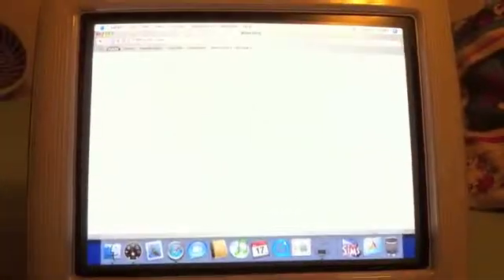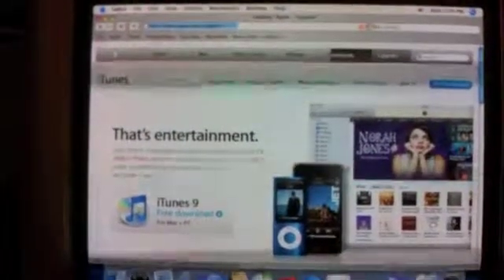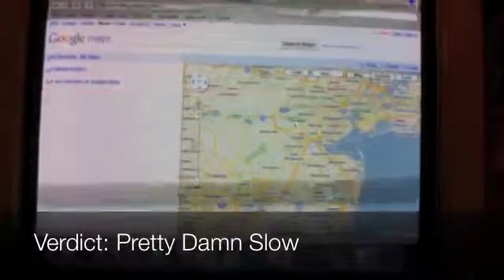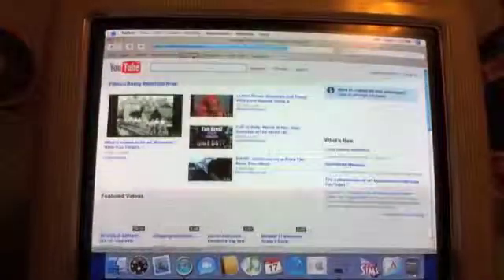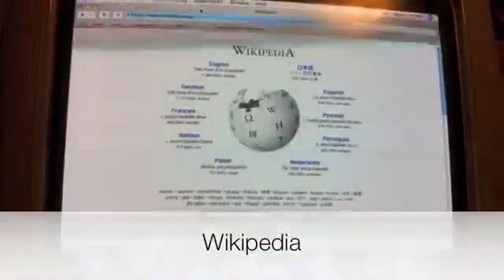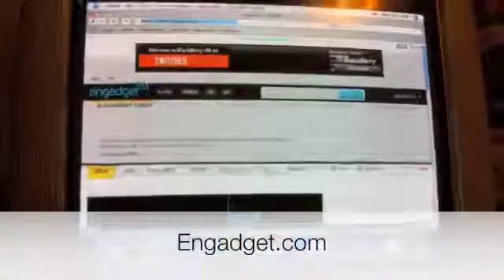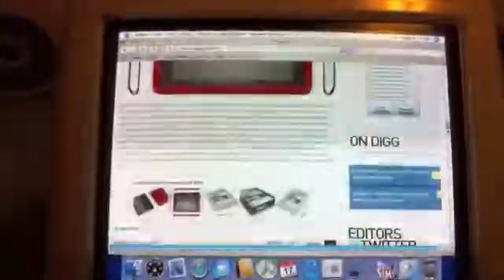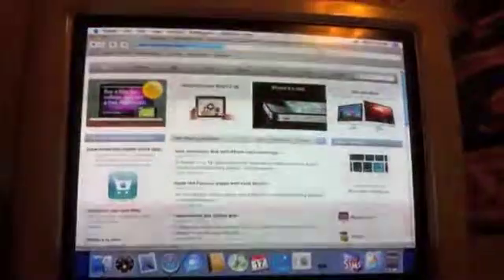Old Computer Project: iMac G3 Web Browsing (Mac OS X)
This is the first of a few videos I hope to make. Showcasing the usability of older computers in today's world. In this test I'm using an older G3 iMac computer. Spec are: 400Mhz G3 CPU, 256MB of RAM. Mac OS X 10.4 software, using Safari as the web browser.

Some of the sites I test are: Apple.com, Google Maps, YouTube, Engadget, Wikipedia, and TehPrivates.com

I have already recorded a video of the iMac G3 attempting to run these content-heavy sites in Mac OS 9. Thanks!